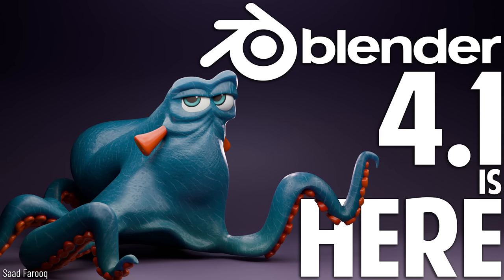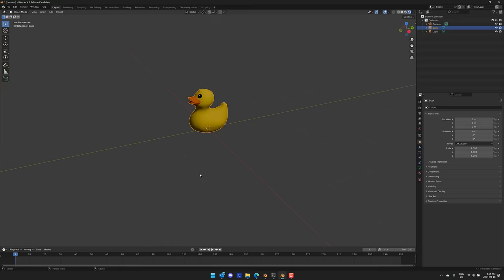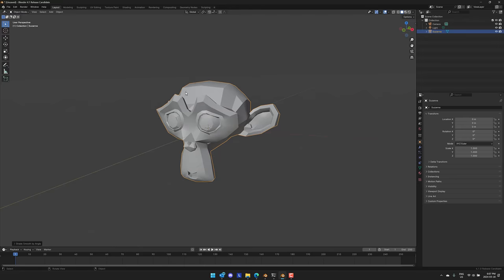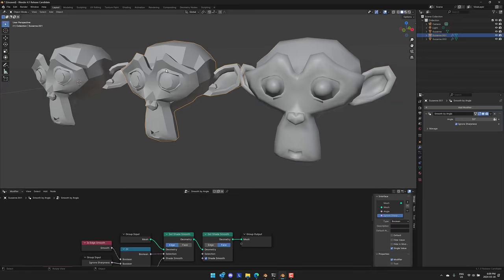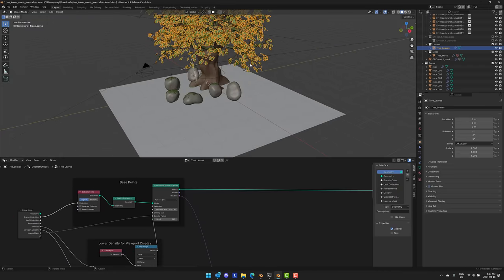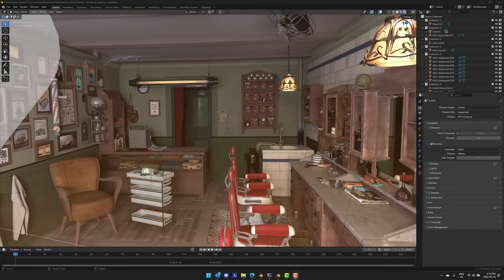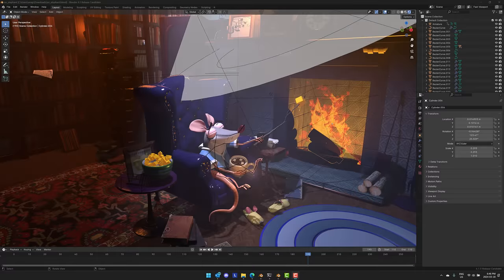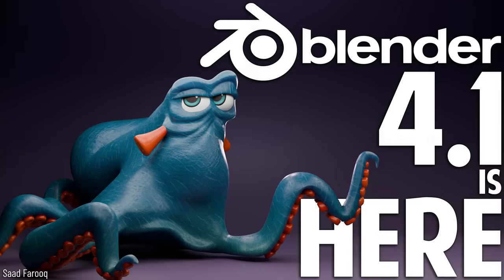Blender 4.1 is Here - 5 Amazing New Features Hands-On!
Blender 4.1 releases today so we look at 5 of the most exciting new features in this release, along with one that sadly didn't make the deadline.  A full timeline of the video is available below.

*Links*
COMING SOON AFTER RELEASE
Timeline:
0:00 Blender 4.1 Release Overview
0:16 EEVEE NEXT - The Feature that didn't make it
0:32 3D Import Drag and Drop
2:05 New AutoSmooth Operations
4:38 Geometry Nodes Baking
6:42 Other New Geometry Nodes
7:12 GPU Accelerated DeNoising
8:37 Viewport Compositing